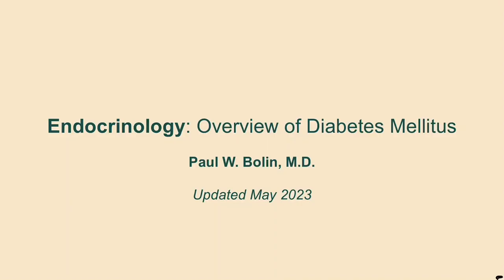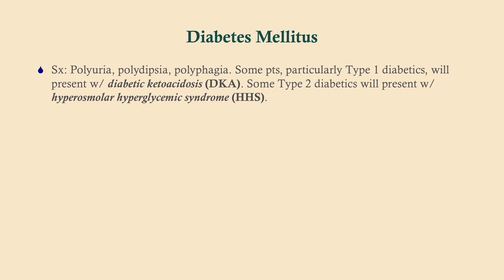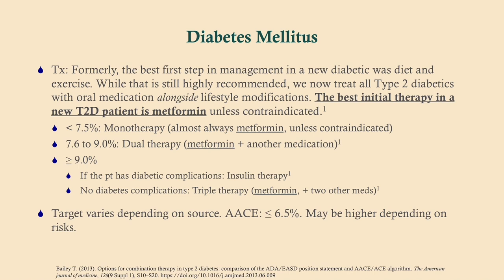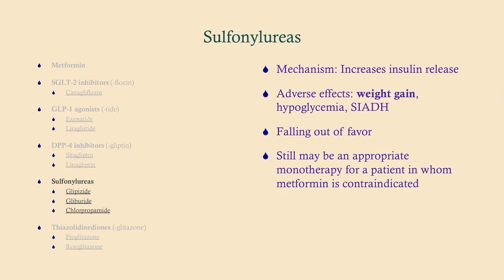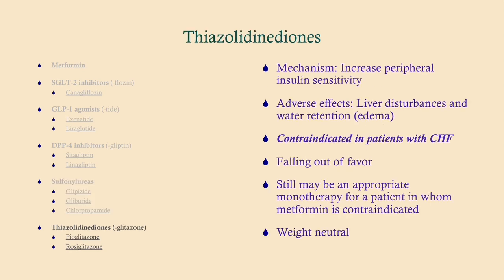Overview of Diabetes Mellitus (updated 2023) - CRASH! Medical Review Series